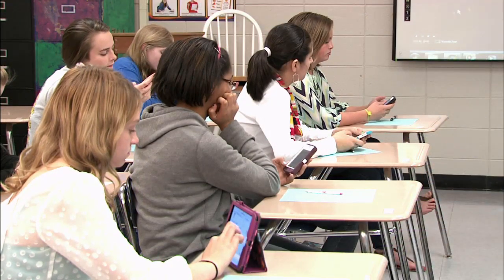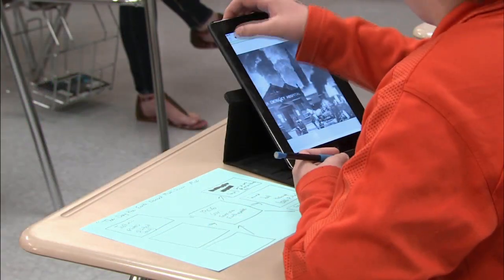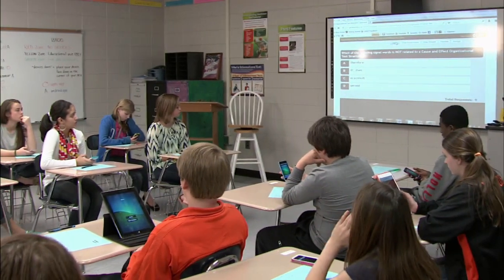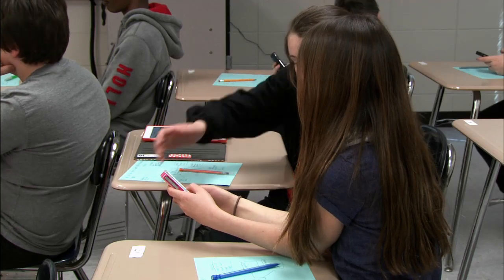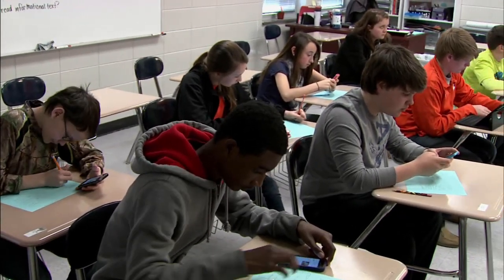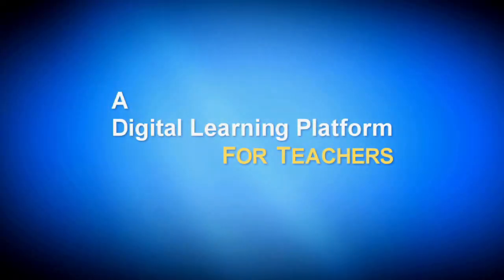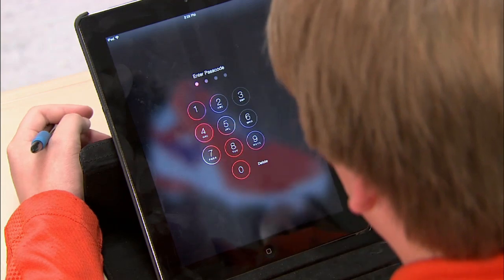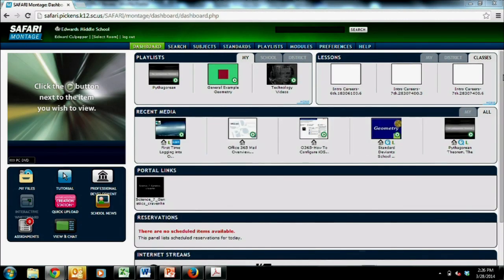A Digital Learning Platform for the School District of Pickens County, SC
Hear from  teachers and students at the School District of Pickens County, SC (IMS Global 2014 Learning Impact Award Nominee) on how the SAFARI Montage Digital Learning Platform has impacted teaching and learning in their classrooms. Produced by Barbara Nesbitt, Early Childhood, Elementary, & Instructional Technology Coordinator at the School District of Pickens County.